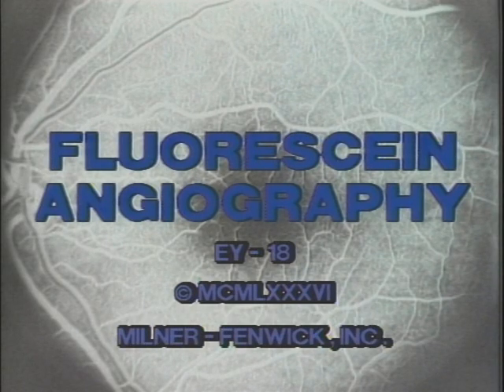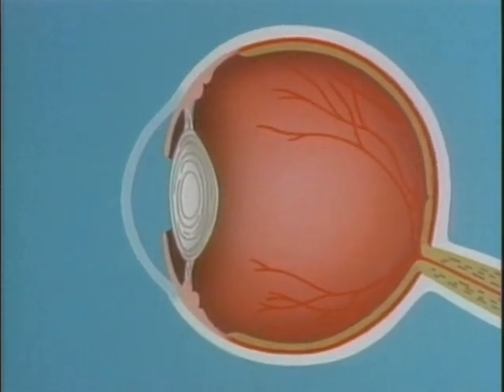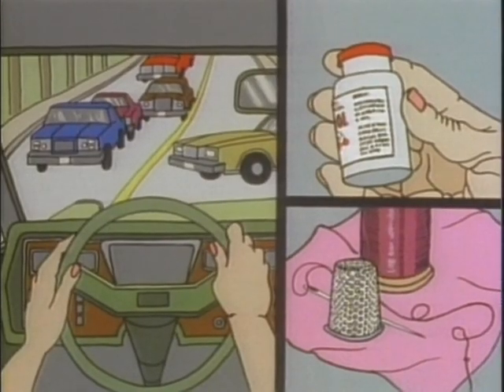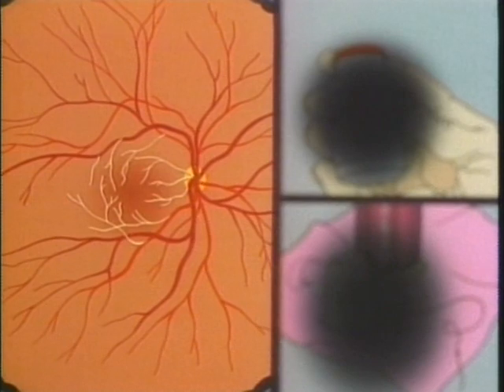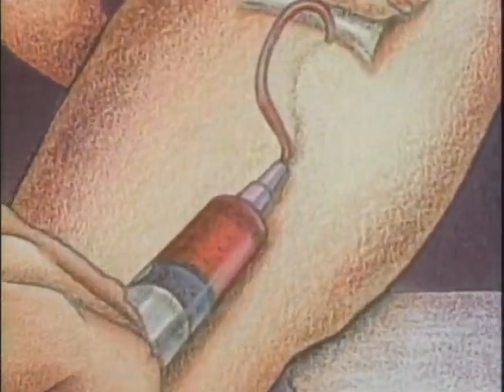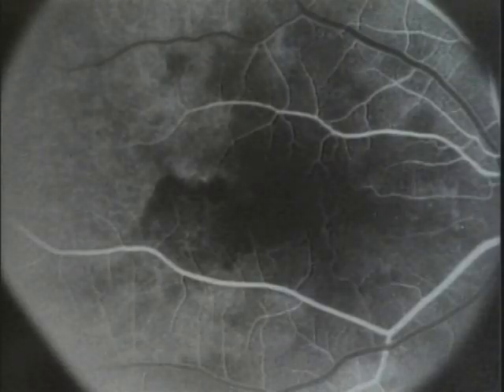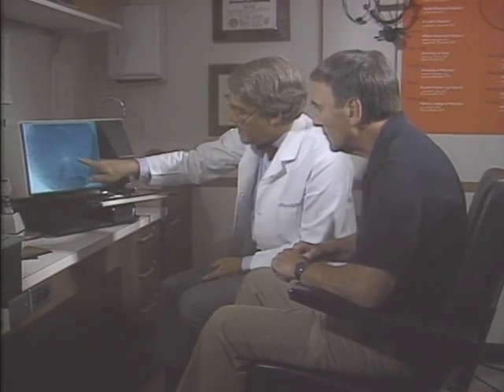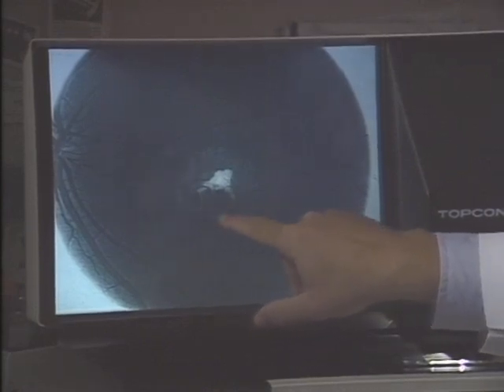American Academy of Ophthalmology-Fluorescein Angiography